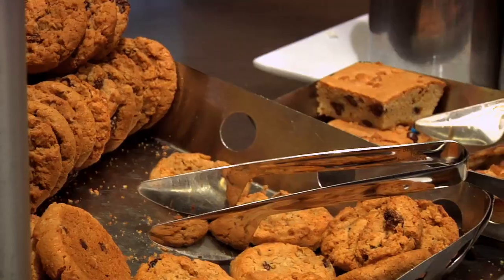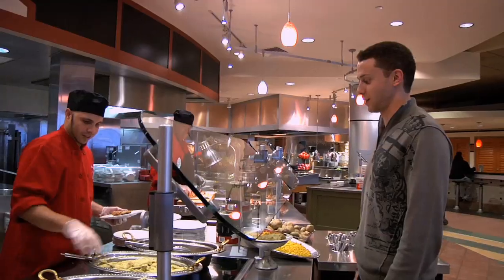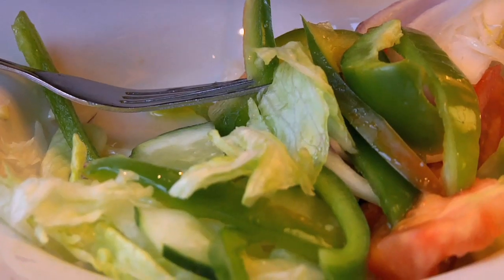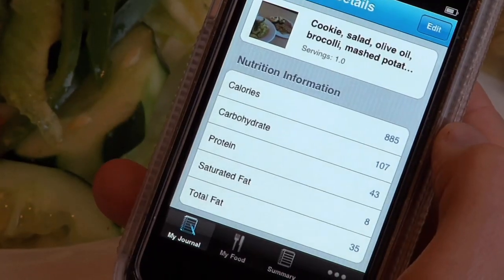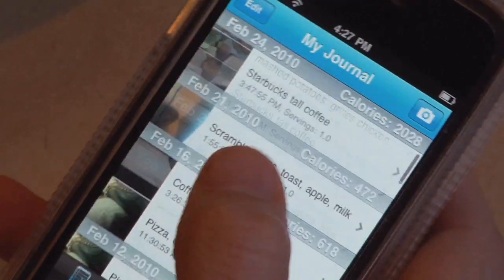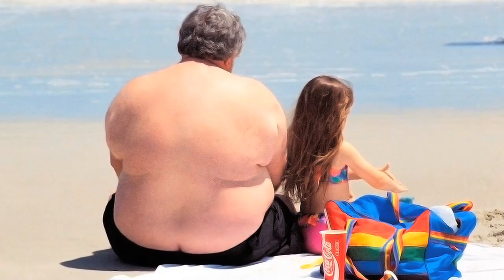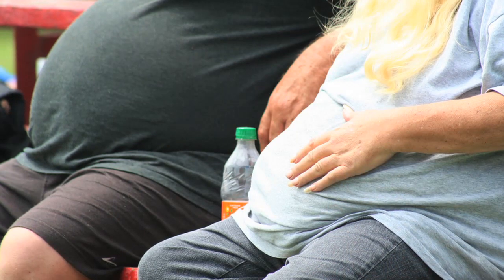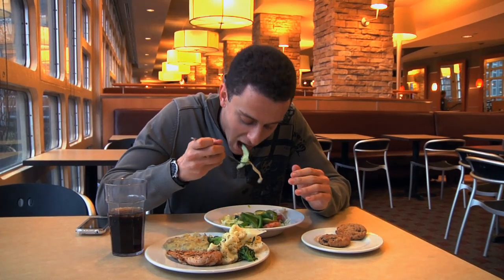Measuring Calories on the iPhone: Trying to lose weight? Theres an app for that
Diets tend to begin when you recognize the harm of that late-night frosted doughnut routine. But its hard to remember what you had for breakfast, never mind dinner two nights ago.

Enter PhotoCalorie, a free iPhone app codeveloped by Larry Istrail (SAR09,10), a grad student studying anatomy and physiology. PhotoCalorie offers a good estimate of a foods nutritional information, which is then stored in the users food journal, providing proof of whats really gone down.

People have told me that PhotoCalorie makes them more aware of what theyre eating, Istrail says. They dont realize how many snacks theyve had.

To start, users snap photos of the food. Then they type in each item, separated by commas, using size descriptions for things like side dishes. The app then supplies calories, carbohydrates, protein, and fat. Next time at the table, the user can click on the My Food tab to select items they have already entered.

There are other iPhone diet apps available, but PhotoCalories advantage, Istrail says, is its simplicity. Other apps need as many as 28 steps, he says, to enter the information.

Istrail started work on the app last summer, while involved in nutrition research with Mark Boguski, a professor at Harvard Medical School and a physician at Beth Israel Deaconess Medical Center. Boguski wanted to create an iPhone app to accompany a book he is writing. But neither Istrail nor Boguski knew the computer programming necessary.

Enter Harvard Ph.D. student Vince Fusaro (GRS05,09), whom they recruited to program the app. MIT grad student Adam Marcus, Istrails cousin, created the back-end database and Web service that calculates nutrition information.

Istrail then researched every food imaginable to fill the database, thousands of entries from the U.S. Department of Agriculture and popular restaurants like Starbucks and McDonalds.

Certain restaurants dont share their information, he says. It took a long time.

The app was finished at the end of December, and the group sent it to Apple for approval. Normally this process can take weeks, but they were hoping for a quick turnaround to get it out by New Years, a big day for optimistic dieters.

Apple approved our app in three days, Istrail says.

So far, PhotoCalorie has been downloaded thousands of times, from places as far away as Germany and Australia. It will stay free (for the time being) because it becomes more accurate as more people use it, according to Istrail.

The group keeps track of the foods most often searched and if certain items are more popular on specific days of the week.

We see a huge drop-off in app use on the weekend, Istrail adds. We theorize thats because people are afraid to search for how many calories are in their beer.

Istrail is presenting PhotoCalorie at the sold-out Ignite Boston 7 conference tonight, March 4, at Microsoft's New England Research & Development office (NERD) in Kendall Square, One Memorial Dr., Cambridge, on the Red Line. A waiting list sign-up for last-minute seating is available here. Part of Global Ignite Week, the conference features inventors showcasing their work in five minutes, using 20 slides.